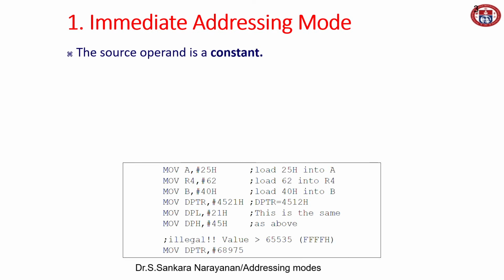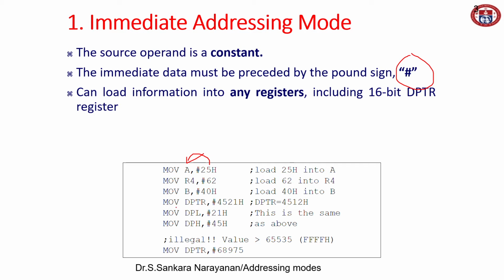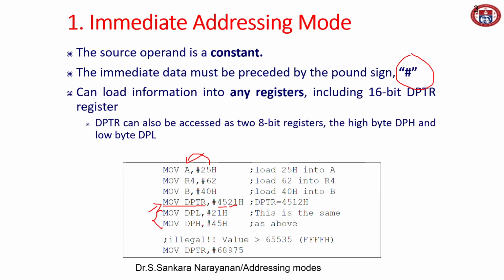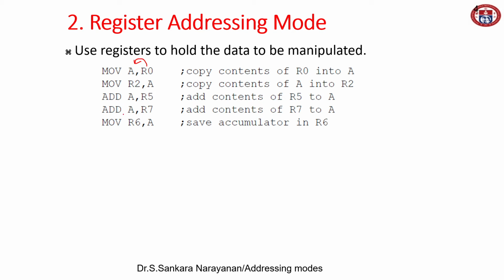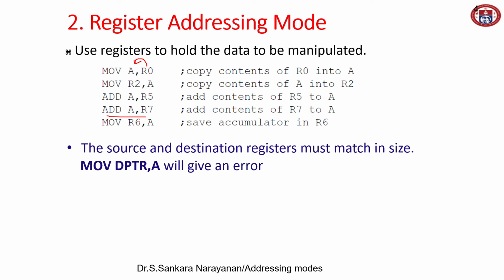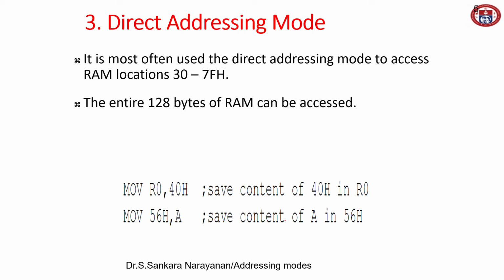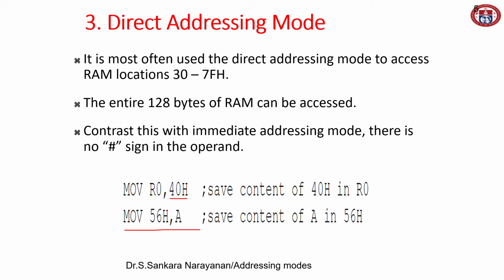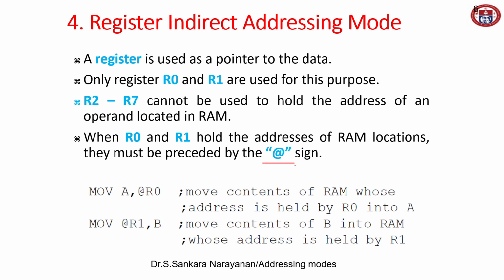8051 Addressing modes || Microprocessor and Microcontroller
This video explain about various addressing modes in 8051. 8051 contains 4 addressing modes.
1. Register addressing mode
2. Immediate addressing mode
3. Indirect addressing mode
4. Register indirect addressing mode.